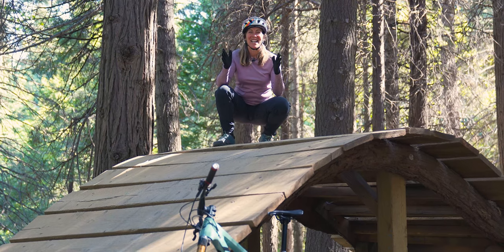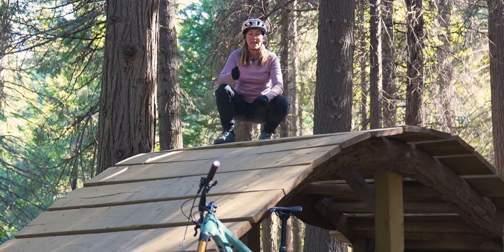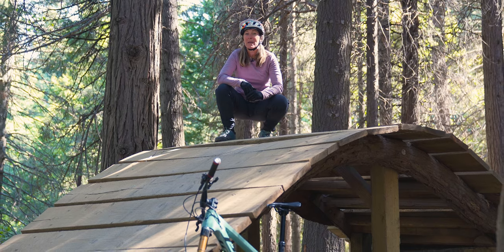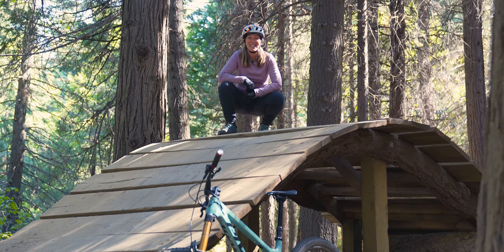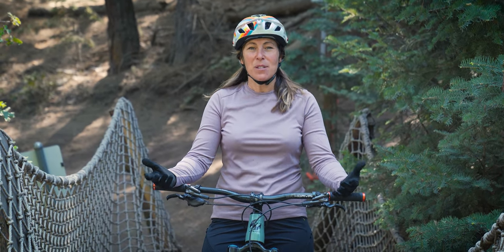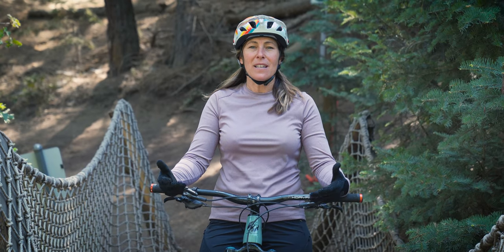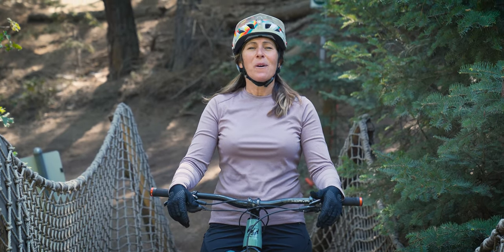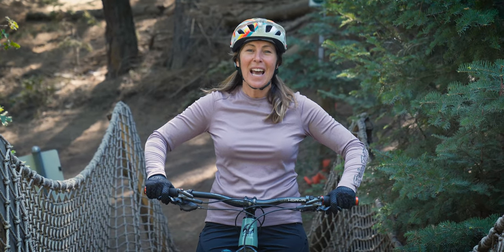Lessons with Leigh: Jumping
Jumping is an advanced skill on the mountain bike and requires foundational skill competency, please watch and master the Bike & Body Separation movements as well as master the Bunny Hop so you will be capable of executing and landing a jump safely. Remember that all jumps come in different sizes and starting small is the best way to learn to apply these 2 skills in 5 movements. Timing, traction, and balance play a key role in completion of any jump; so take your time in learning the process of how to become a pilot versus a passenger out on the jumps.

The 2 movements you will use for this skill are:

NEUTRAL riding position - Centered over the middle point of the bike with actively straight arms and legs (extended but NOT locked out). Here the majority of the weight should be in your feet versus your hands. Some people call this position the Standing position.

AND

READY riding position - Centered over the bike (same center position as Neutral) bending both arms and legs at the same time and same rate of bend into the bike initiating this movement from the legs first. The READY position can be used to create movement or to absorb movement.

How to Jump:
1. Begin in NEUTRAL riding position
2. Move into the READY riding position (before the take off of the jump or lip of the jump)
3. From Ready press back into the NEUTRAL riding position off the lip of the jump; which often is said you are pressing back to that standing position (depending on the speed that you hit the jump with, you will either need the maximum extension or you may need a softer extenuation (not fully extended). Generally the more extension, the higher and further you will go, so try to take off from the jump with a realistic speed when you are starting out)
4. Once you are on the back side of the Jump absorb the landing into the READY riding position; Reabsorbing  back to earth; controlling this movement through your legs and weighted feet. By moving back into Ready on the landing you will be working with gravity versus against it.
5. Push back into the NEUTRAL riding position to practice the continuing movement that should be used to help riders master the ability to create traction and balance.

At the end of the day, if you are watching this video you want to either learn to jump or be better at it. Remember it takes time to be great at anything and most of the time it takes patience and a lot of practice too. If you learn to move correctly, it should begin to feel natural, but do yourself a favor and start small and work your way up to bigger gaps. When you see the results and understand how to apply these foundation skill movements, you will have earned your wings!

I hope this video will be a step in the right direction for your air-time and that it’s smooth sailing ahead!